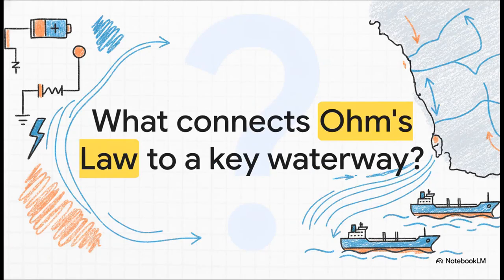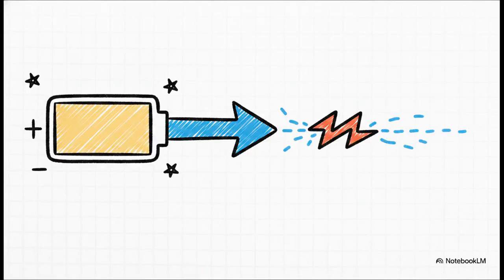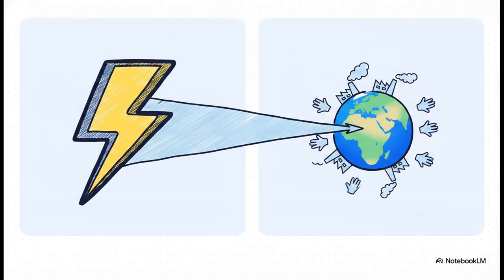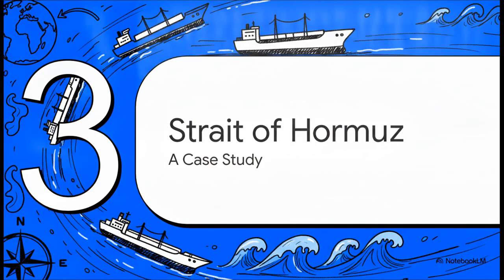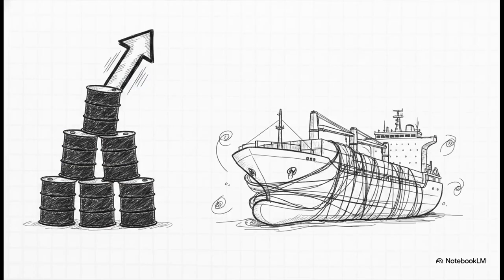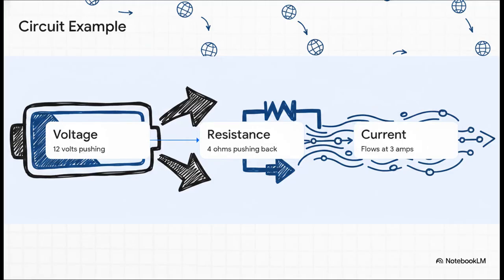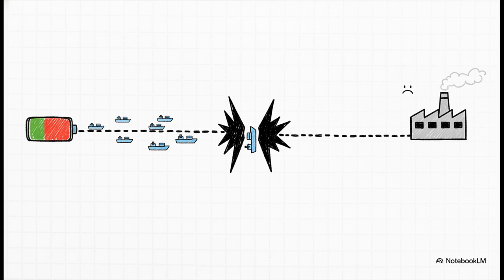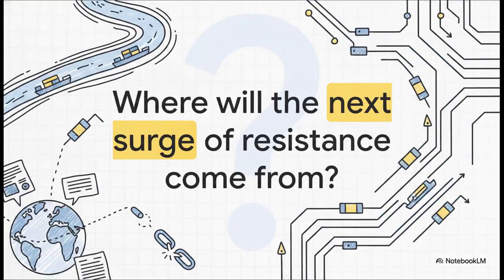Ohm s Law Global Trade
Can a basic physics formula explain the chaos of global trade? 🌍🔌In this video, we take a fundamental law of electrical engineering—Ohm’s Law ($I = V / R$)—and use it to decode how goods, energy, and money flow across the globe.If you’ve ever wondered why supply chains collapse, why tariffs are imposed, or how geopolitical tensions reshape global economies, the answer lies in the physics of circuits.Here is how the analogy works:⚡ Voltage (V) = Demand & Incentives: The economic "push" driving the flow of trade.📦 Current (I) = The Flow of Trade: The actual physical movement of cargo ships, digital assets, and goods.🚧 Resistance (R) = Geopolitical Barriers: Tariffs, trade wars, sanctions, and shipping bottlenecks.When resistance increases, the current drops—unless we pump up the voltage. Join us as we simplify global trade, energy grids, and international relations using nothing but the science of electricity.Welcome to TechnoSapiens, where we make the future simple.📌 Timestamps:0:00 - The Physics of Global Trade1:15 - What is Ohm's Law? (Simplified)3:00 - Voltage: The Global Demand5:12 - Resistance: Tariffs, Borders, and Trade Wars7:45 - Current: The Modern Supply Chain in Motion10:10 - The Takeaway: How to Predict the Future of Trade🔔 Subscribe to TechnoSapiens for more deep dives into the technology and philosophy shaping our world Share your thoughts in the comments: Do you think global trade resistance is going to increase or decrease in the next decade?📬 For Business Inquiries